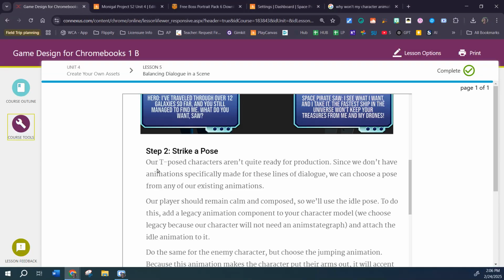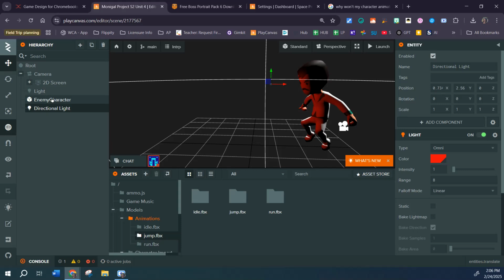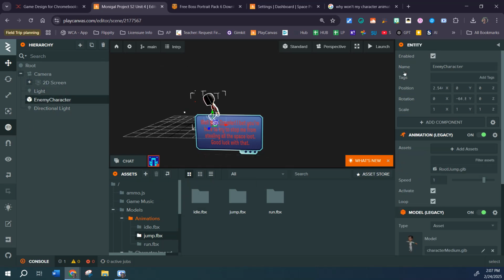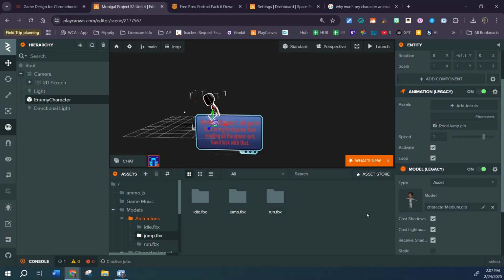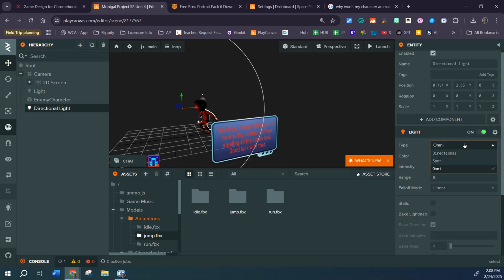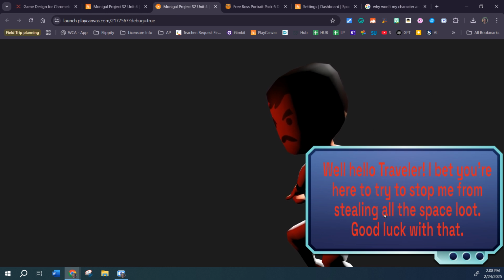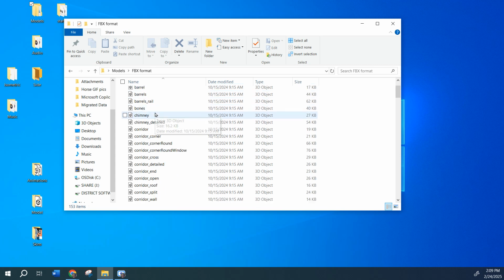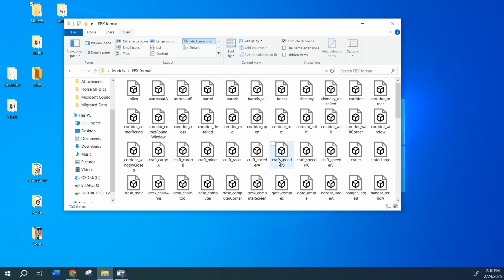Game Design S2 Unit 4 Lesson 5 - Balancing Dialogue